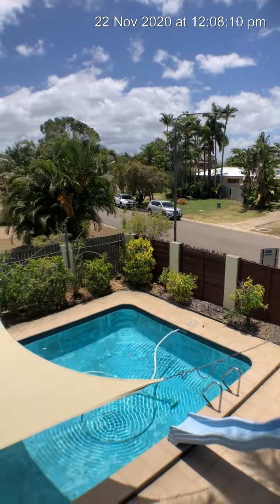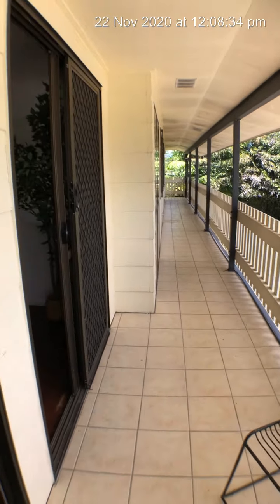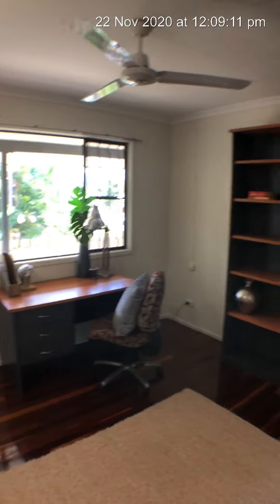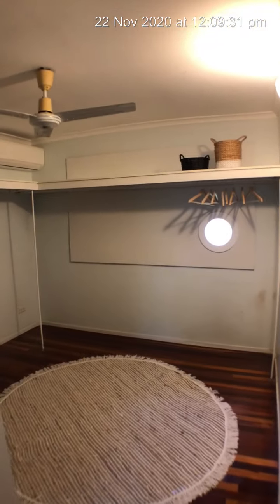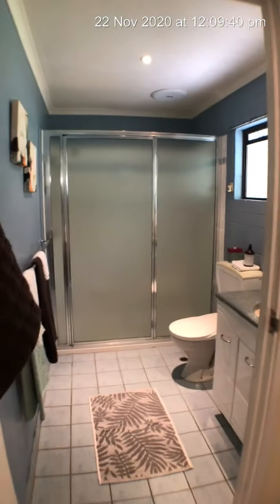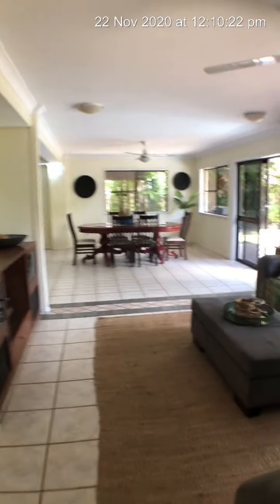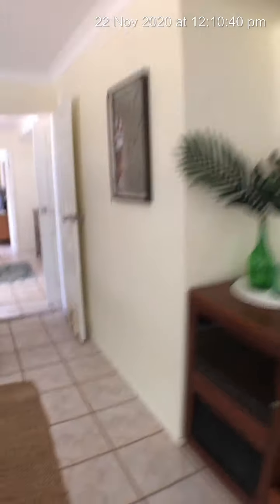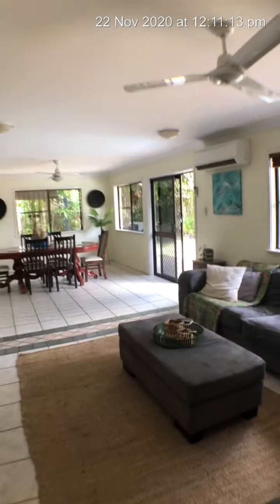17 Masuda - FOR SALE